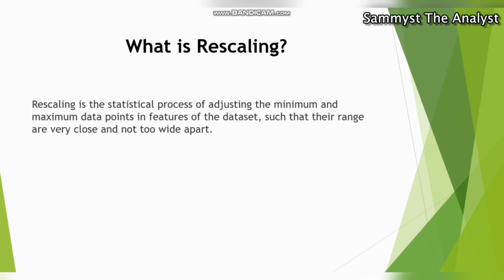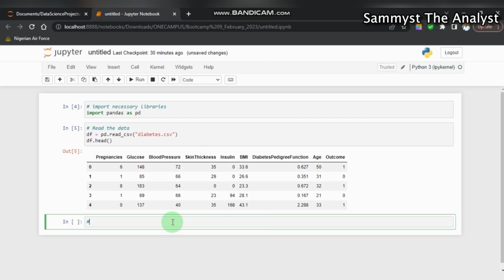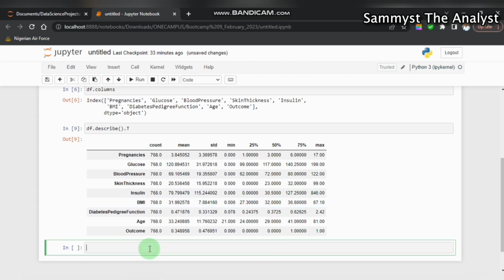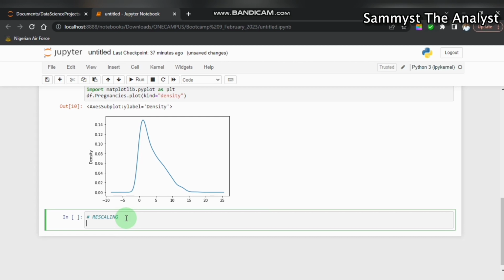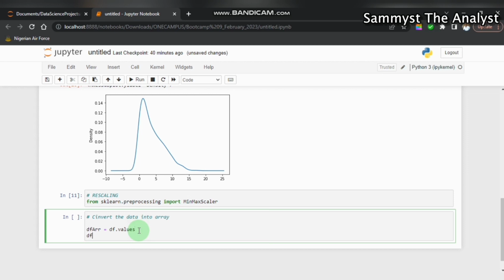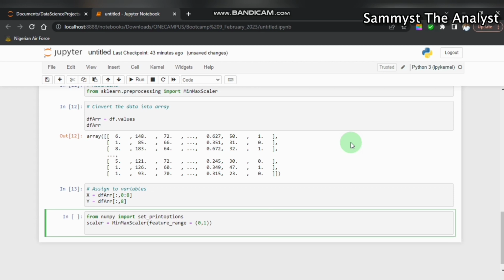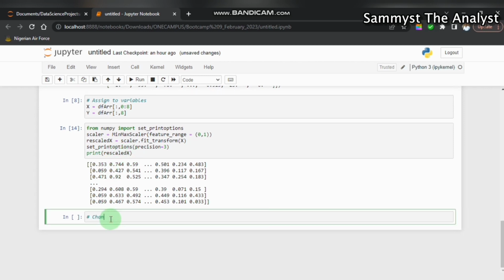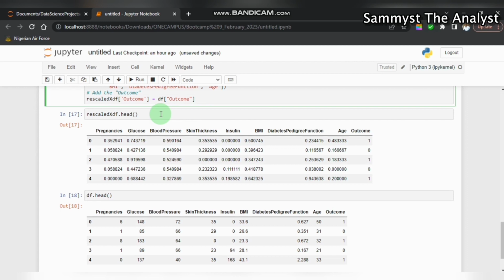Data Transformation_Rescale data in Python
In this video, I explain how to rescale data in Python using Jupyter Notebook(which is the first step in Data transformation).

How to perform feature scaling
How to scale variables in Python
How to perform scaling in Python

The code file used for the project can ve accessed here:
shorturl.at/lCDOU